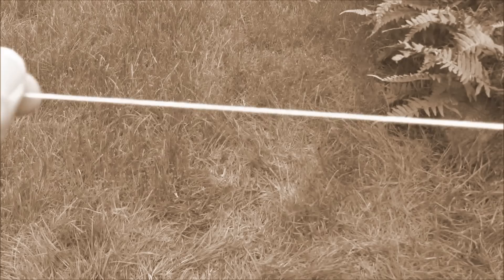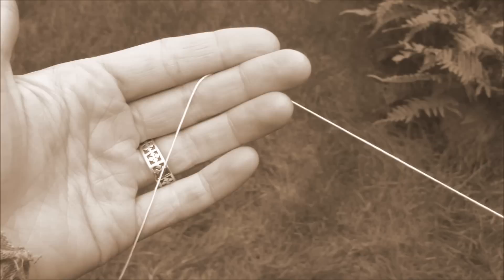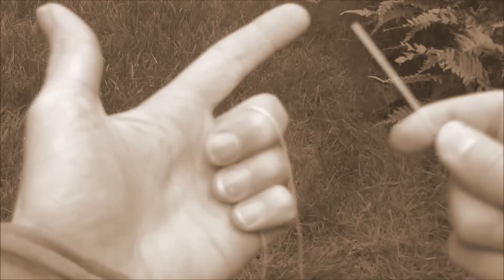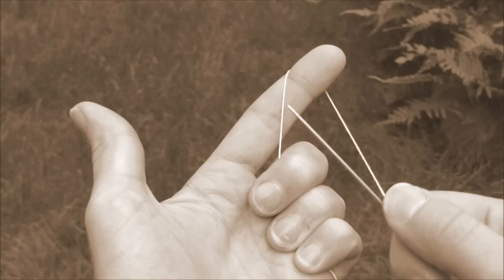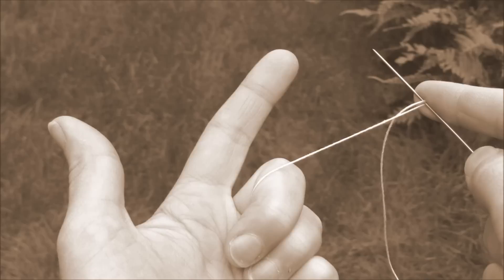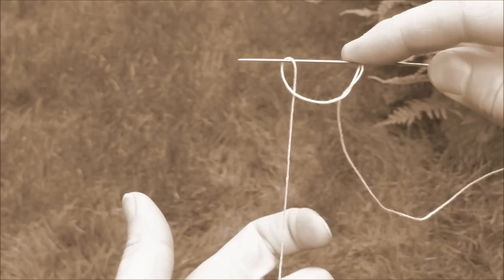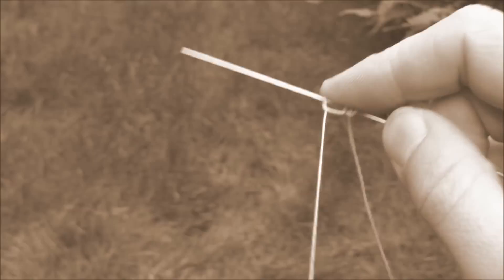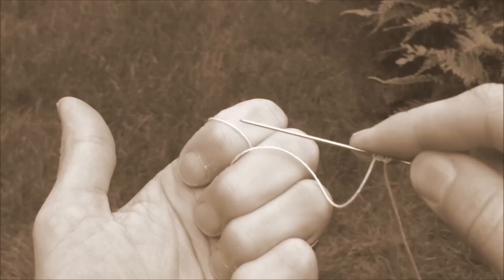Tatting - Double Stitch (ds) in Needle Tatting by RustiKate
Learn how to make a double stitch (ds) in needle tatting, with ease. Katy will show you how, step by step!

Click on “Show More” for more info and useful links...

Katy is the former creative design and development, how-to expert, tatting instructor, model, and photographer for "MaryJane's Farm" magazine and publications. As a professional tatting and how-to instructor, she has over ten years of experience, and has taught across the country from Georgia to Alaska. Katy firmly believes that if she can tat, so can you! Also check out RustiKate links, in the "About RustiKate's Channel" section.

To learn more about the music featured in this video, go . Chuck Elmore's music is also available for download on iTunes